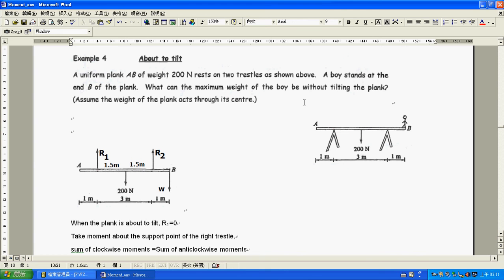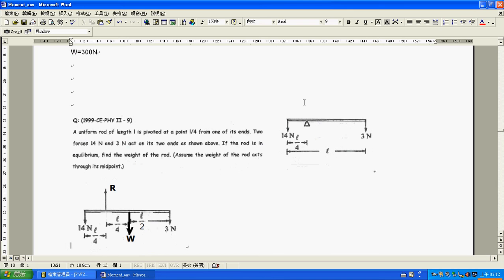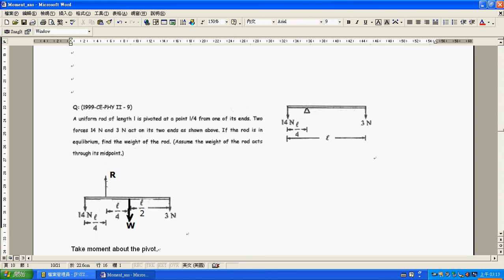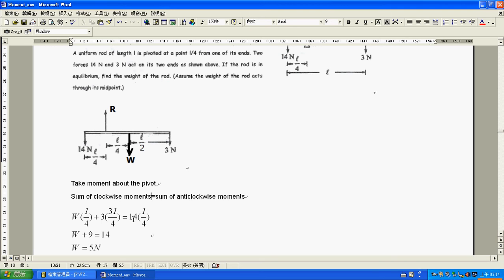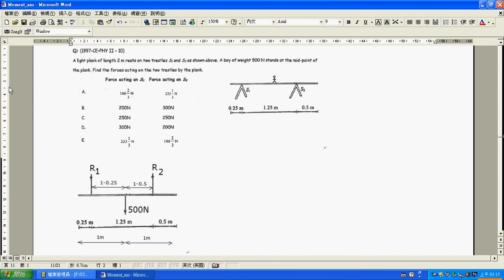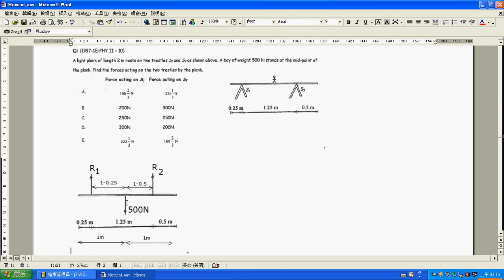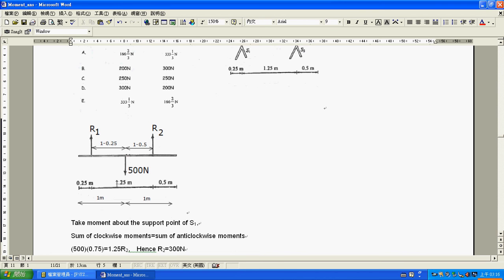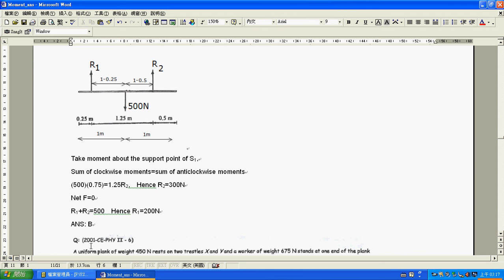Moment Notes Movie09